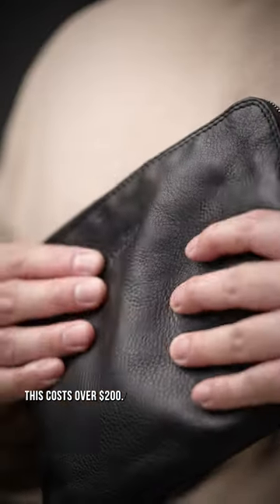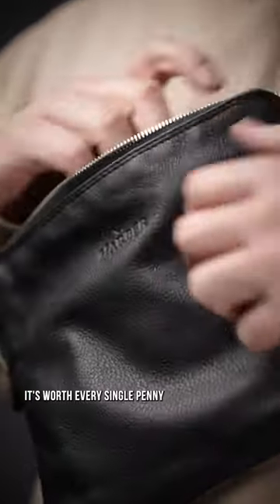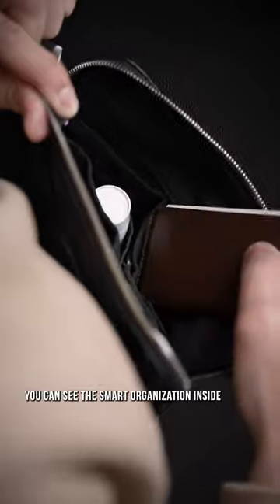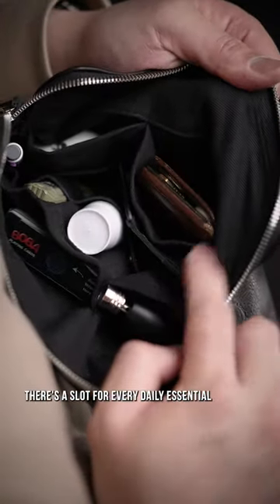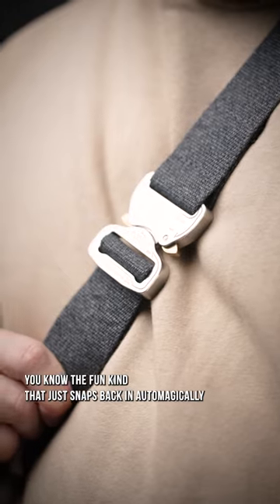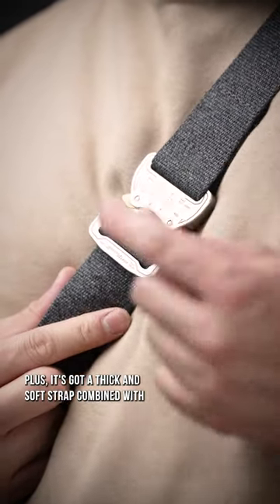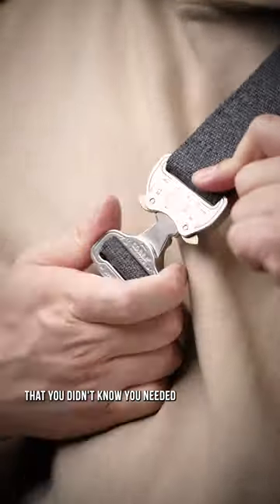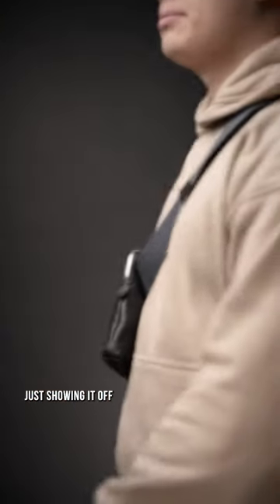Still not softer than you are... 😅